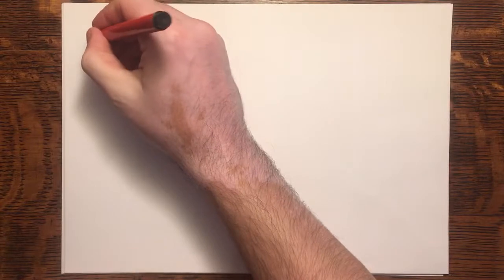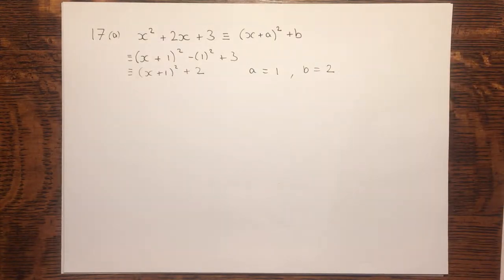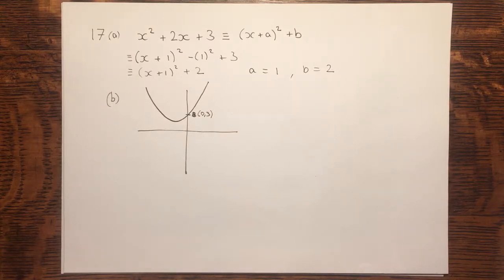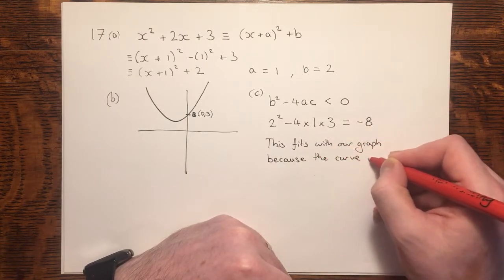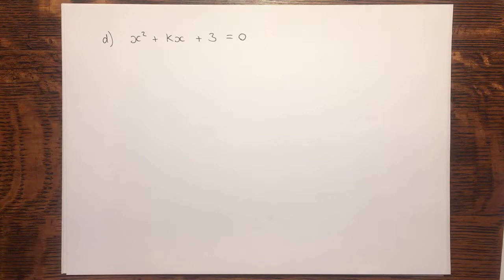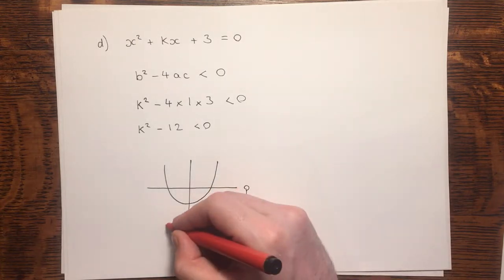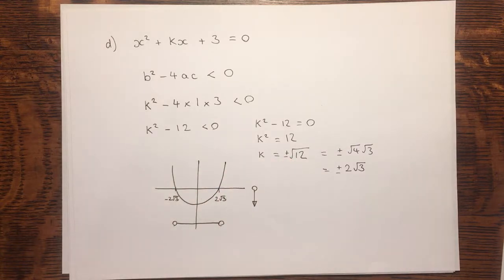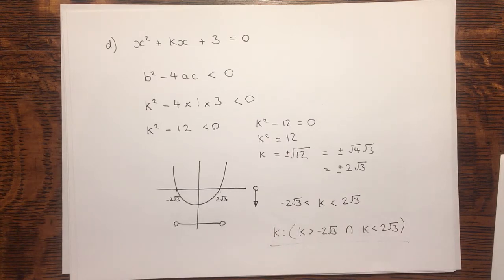Review exercise 1 - question 17